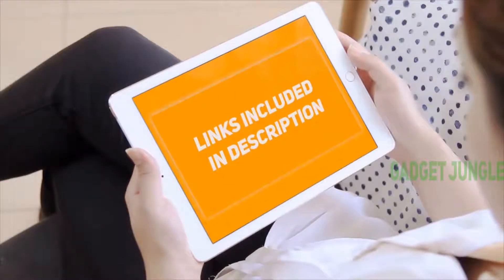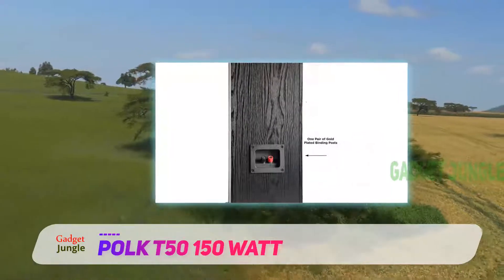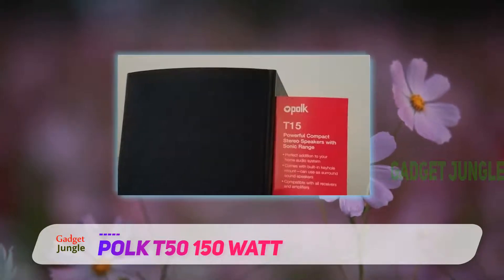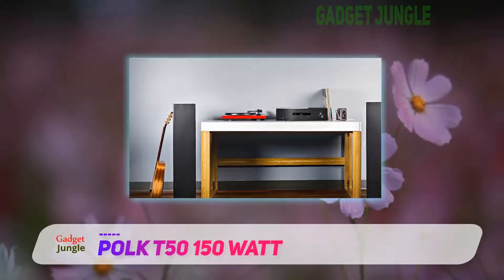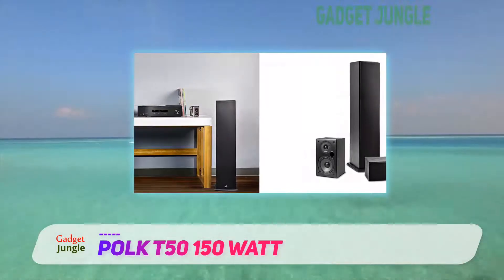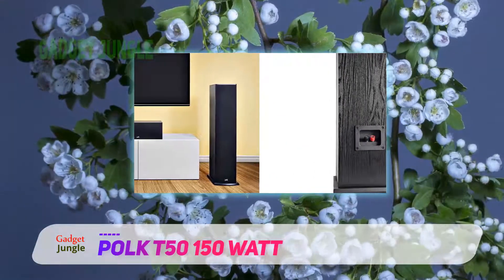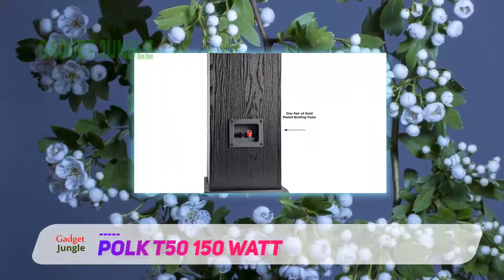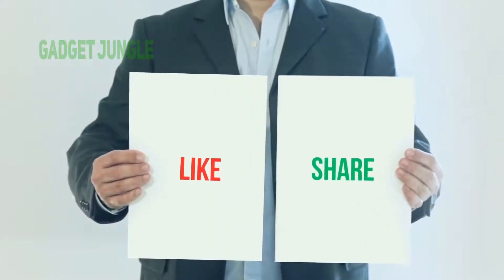Polk T50 150 Watt Review - The Best Floor Standing Speaker in 2022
Polk T50 150 Watt - Is One Of The Best Floor Standing Speaker Of 2021!